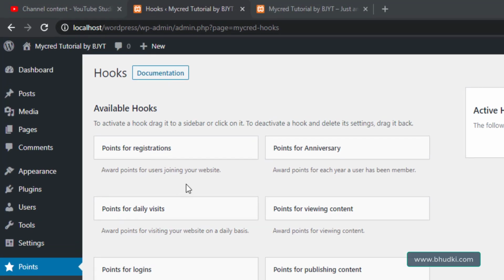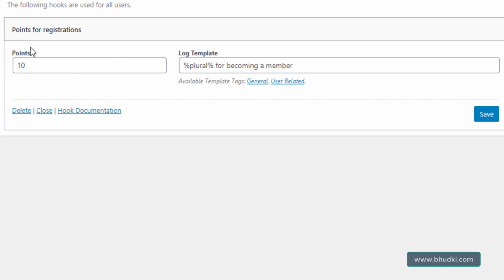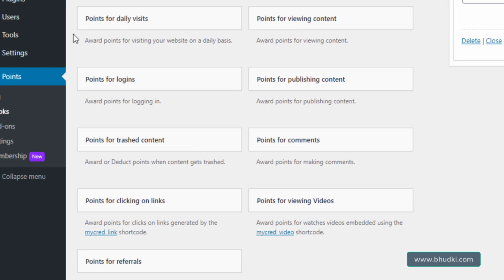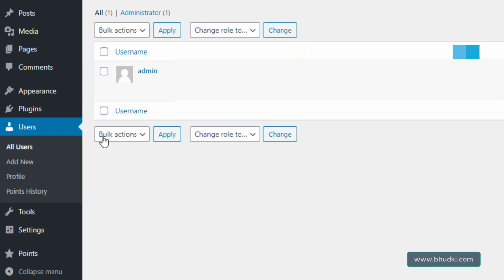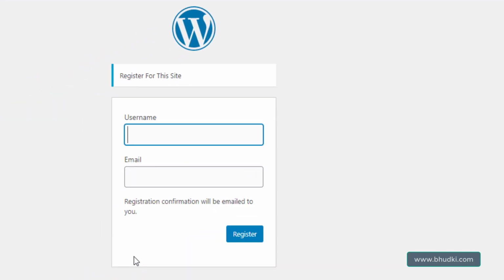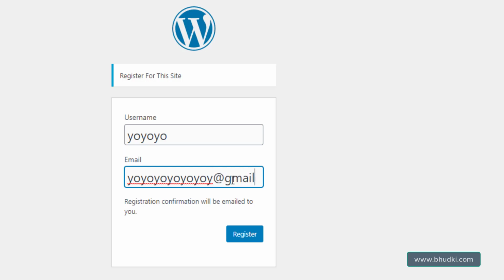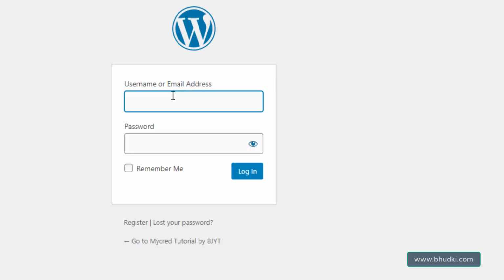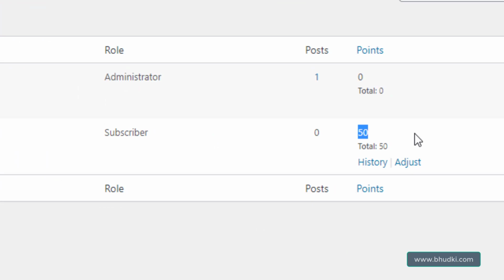myCred Tutorial #2 : Registration Hook / Addon / Gamification Wordpress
myCred Tutorial #2 : Registration Hook / Addon / Gamification Wordpress / / Badges / Ranks / Gamify / Woocommerce / Point System

BJ